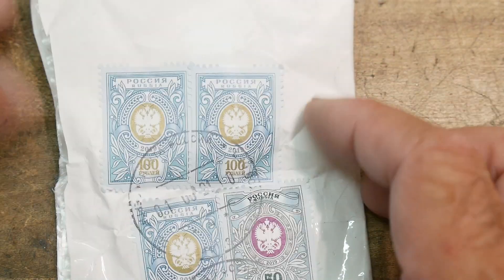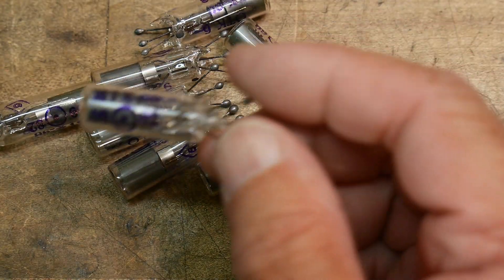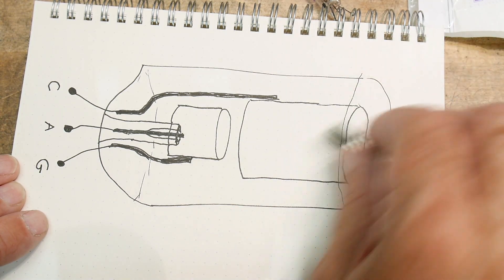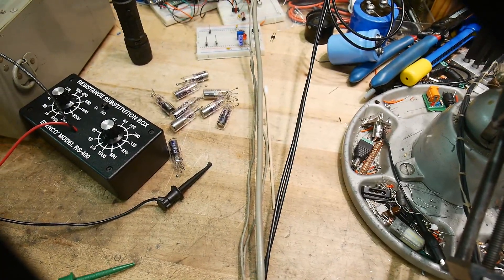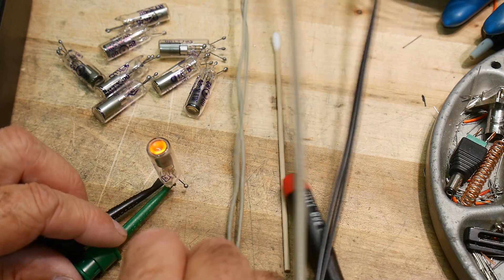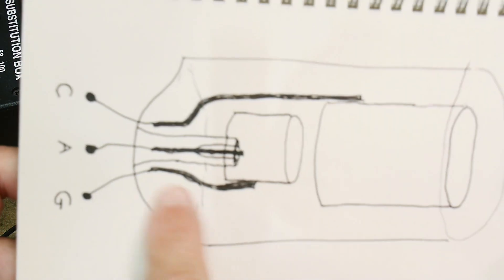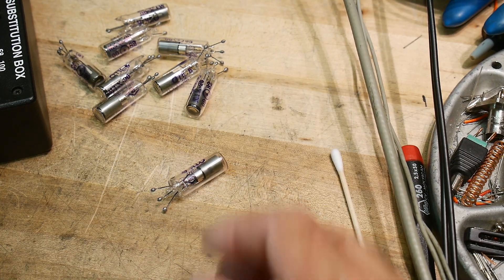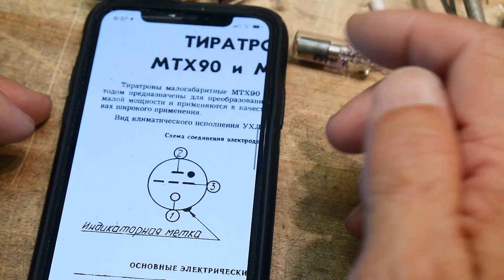#857 MTX90 Neon Tubes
Episode 857
These are trigger tubes although many used them as indicators.